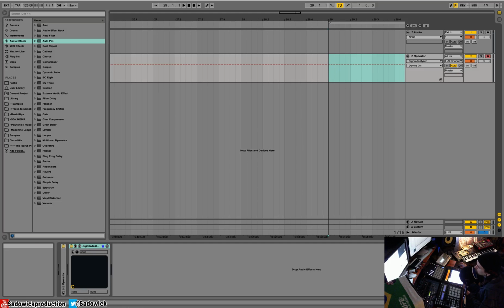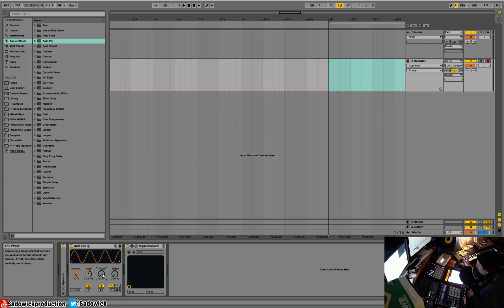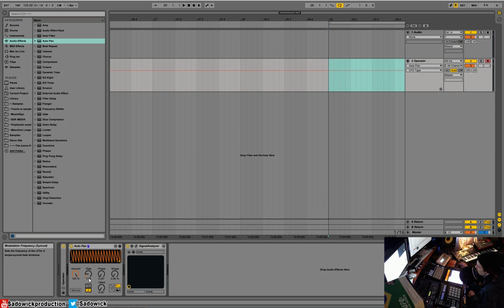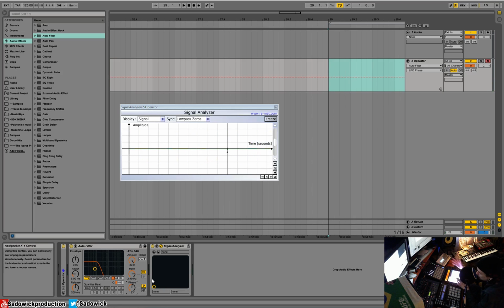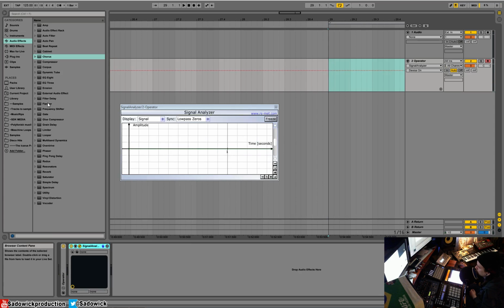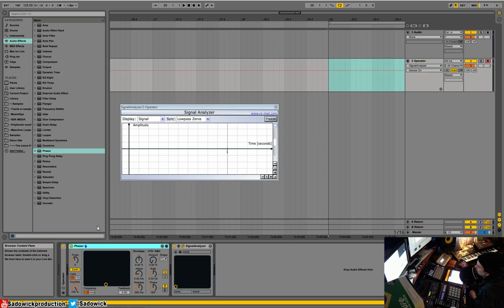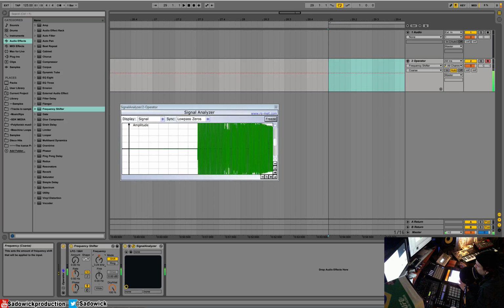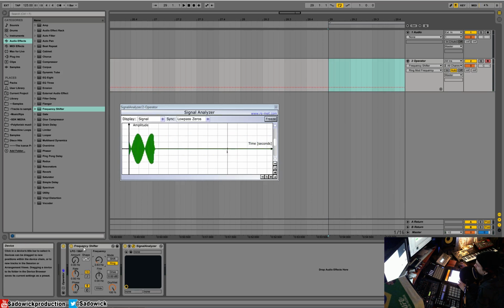Ableton Live Ultimate Course 19 - Modulation Devices